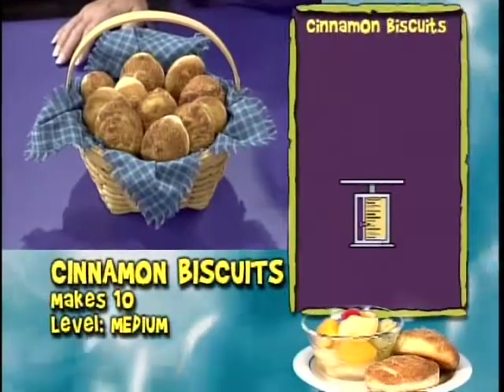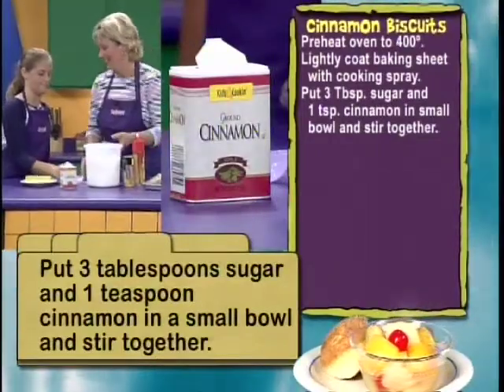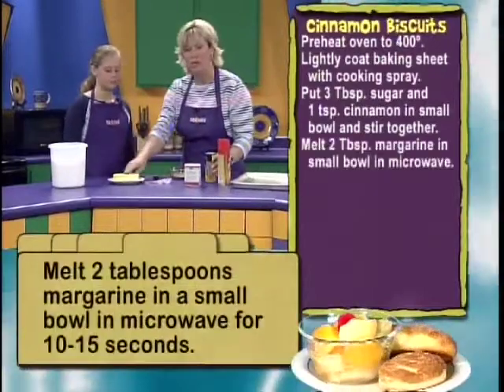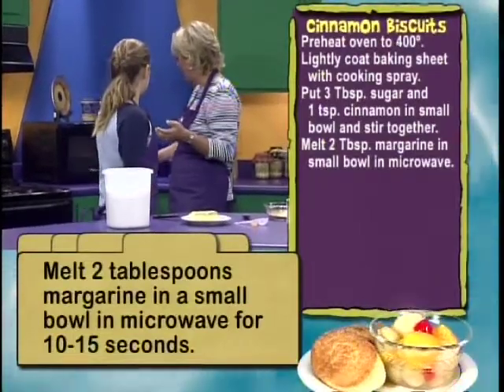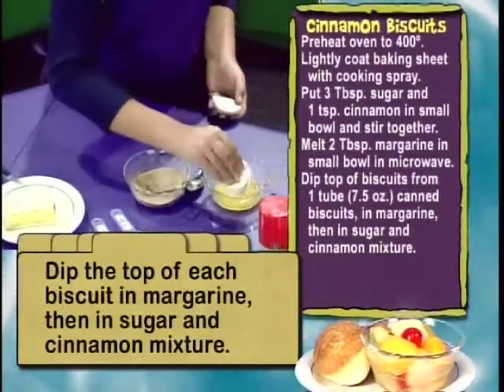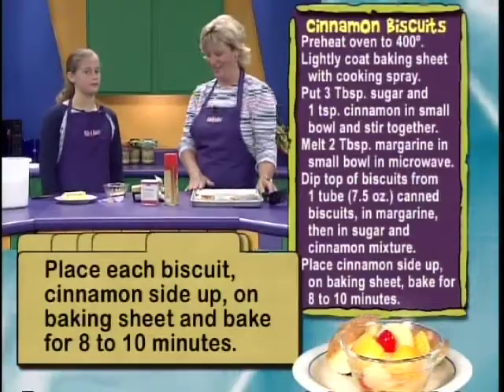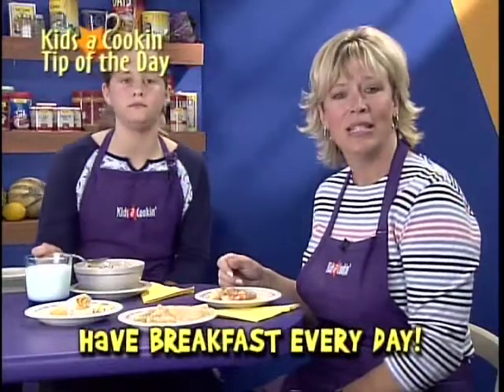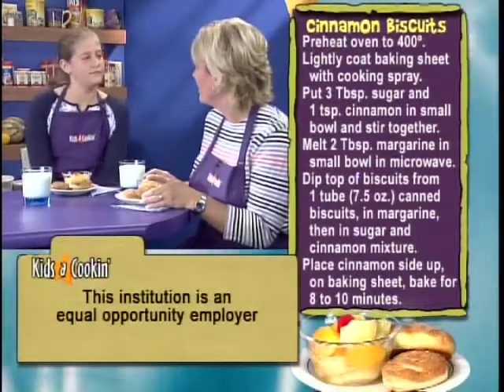Cinnamon Biscuits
For more easy to fix recipes, or to print a pdf of this recipe, go to our Videos and recipes are available in both English and Spanish. Produced by K-State Research and Extension and the Family Nutrition Program at Kansas State University.